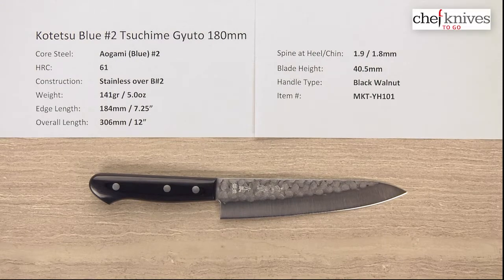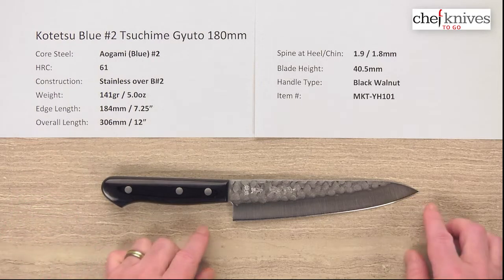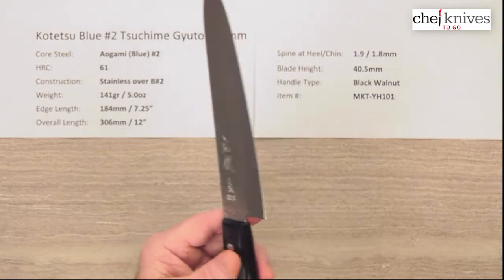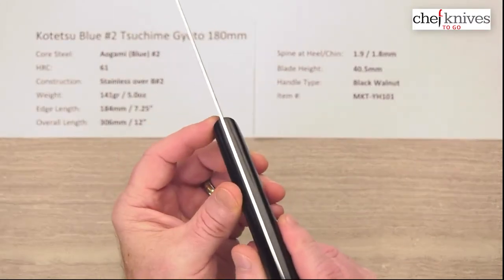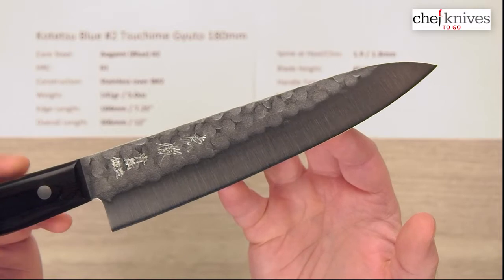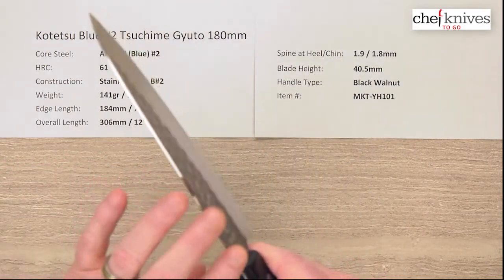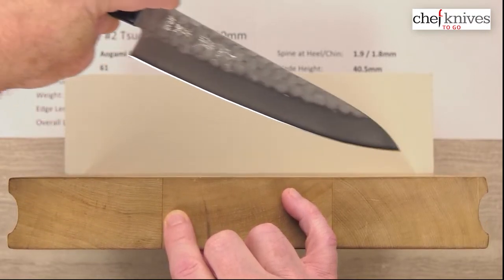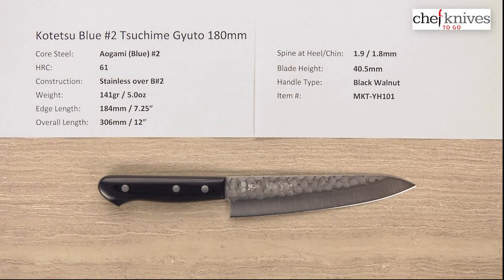Kotetsu Blue #2 Tsuchime Gyuto 180mm Quick Look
A quick product review of the Kotetsu Blue #2 Tsuchime Gyuto 180mm.